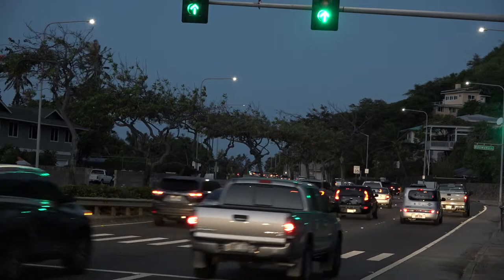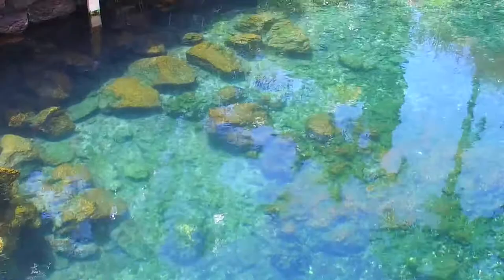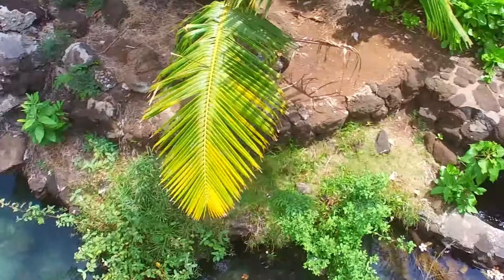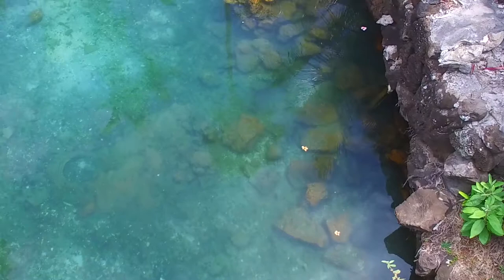Short Documentary: Oasis in Peril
Produced and directed by Ian Jenss

JOUR 270: Intro to Multimedia Storytelling, Spring 2017
Windward Community College

This film brings awareness to one of the last remaining freshwater resources - an ancient Hawaiian freshwater spring named Kānewai that feeds an existing fishpond in Hawai‘i. Some of the foremost experts and advocates of preserving Native Hawaiian culture and resources talk about the importance of preserving and protecting this precious punawai.